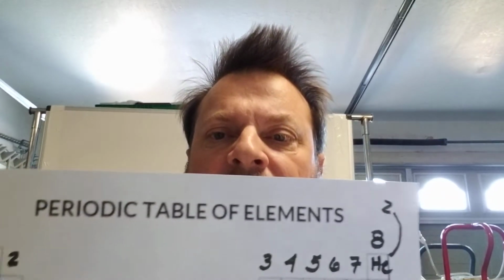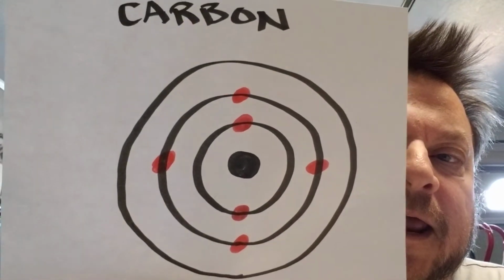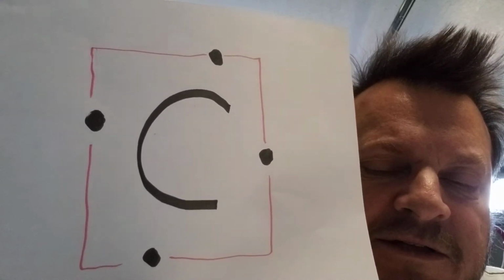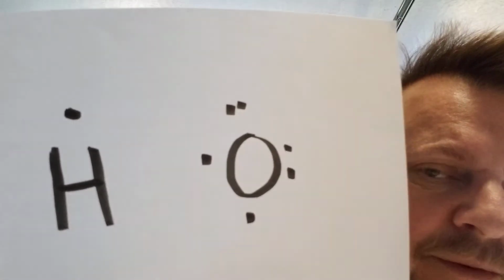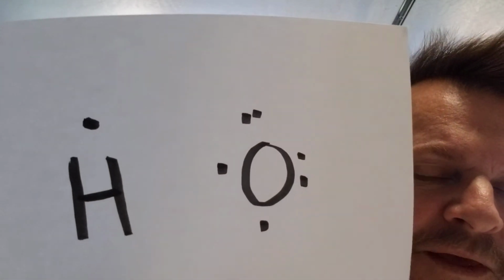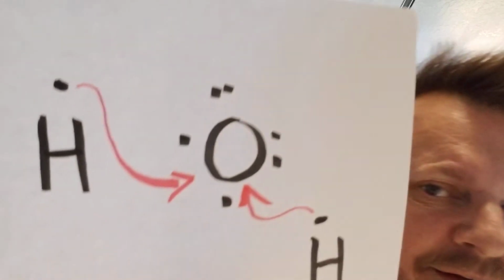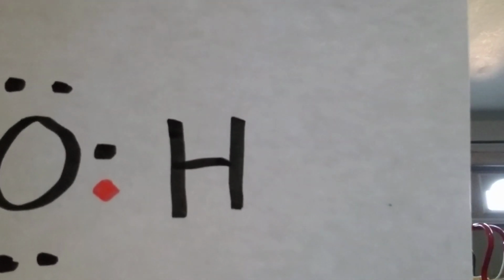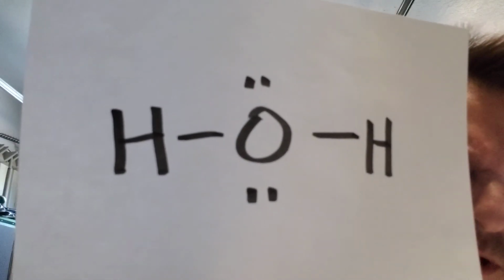Chemistry, Biology, MS Science: Lesson 4, Covalent Bond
Covalent bonding H2O